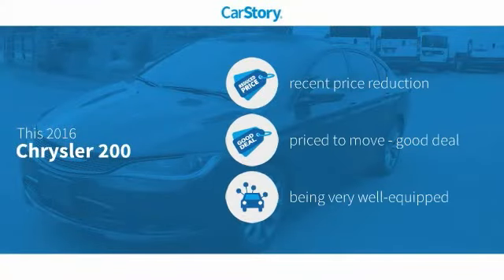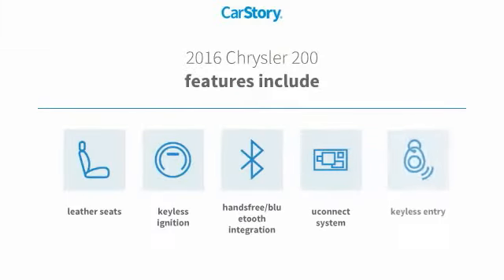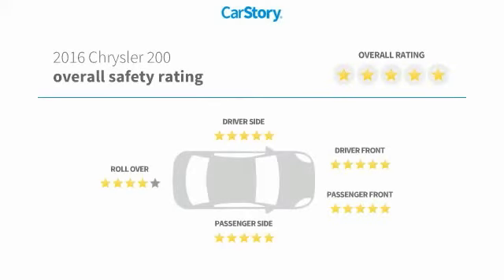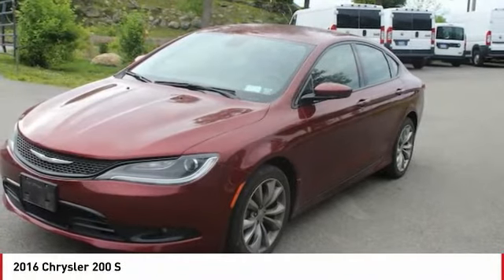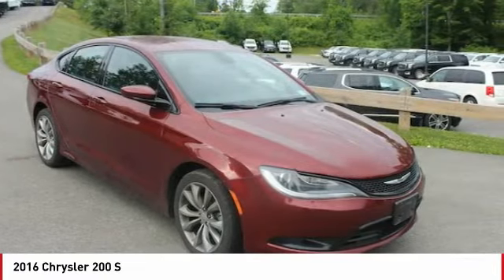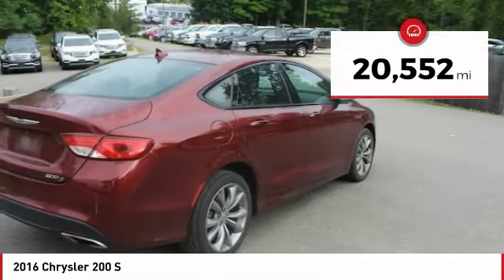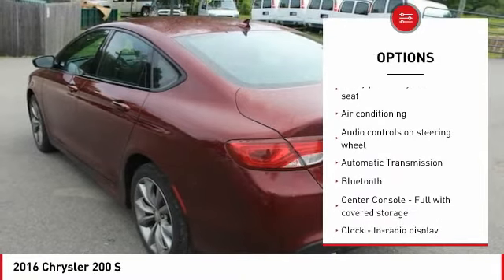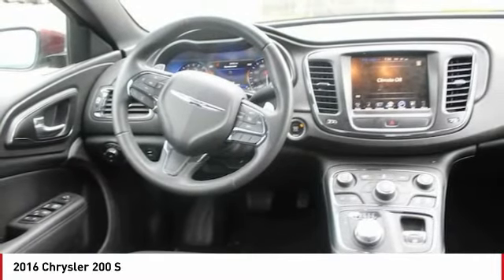2016 Chrysler 200 S Used P0647V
2016 Chrysler 200 S - $14995

Don't miss this 2016 Chrysler. Make a great choice today with this must-have . Learn more about this  by contacting the dealership today and own it today.